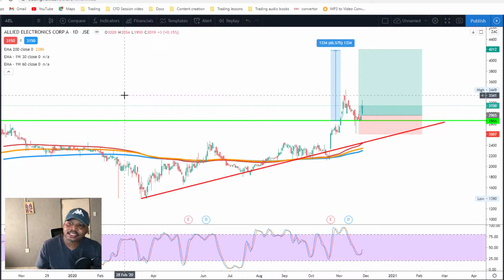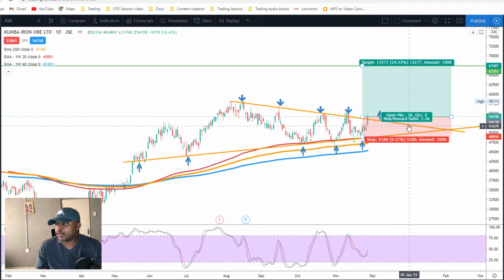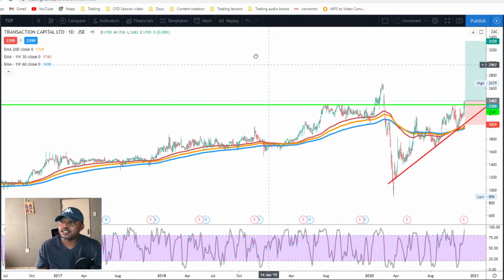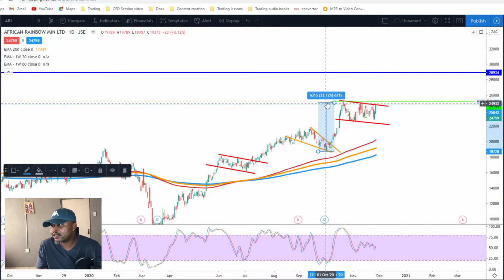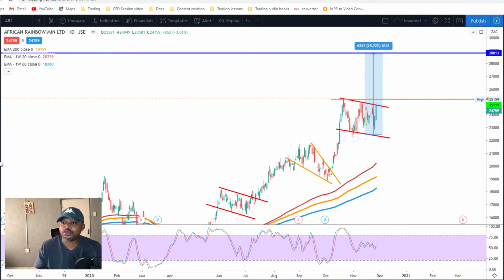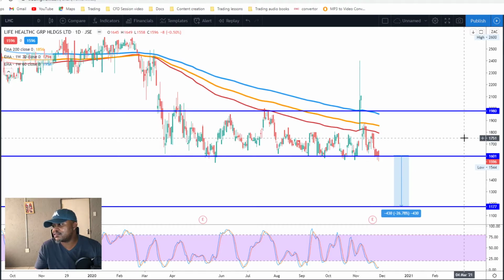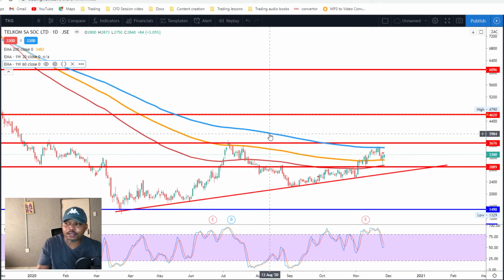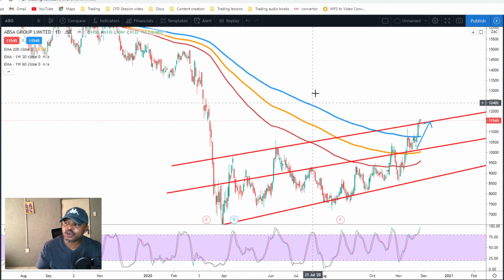JSE Trend Trading Breakouts | Kumba | Telkom | Absa | Alliede | African Rainbow | Transaction Cap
Please checkout the Village Trader podcast on

Today's Charts